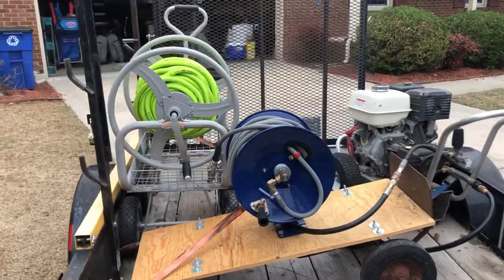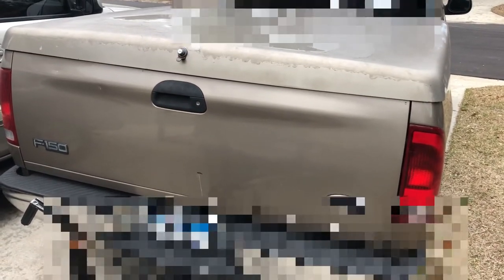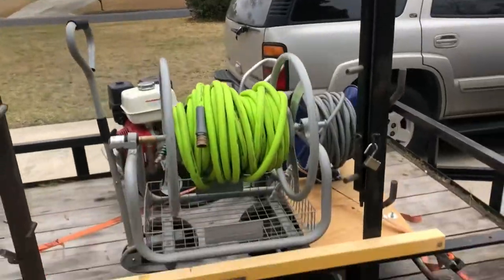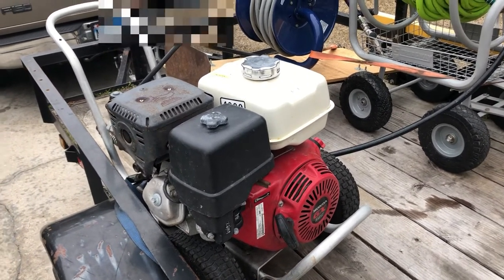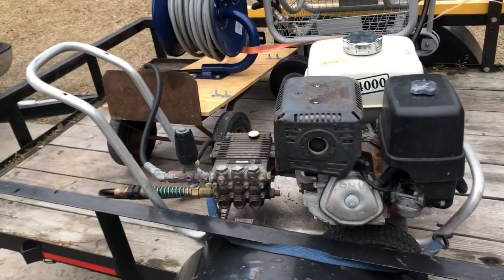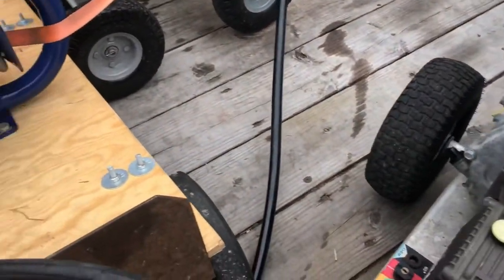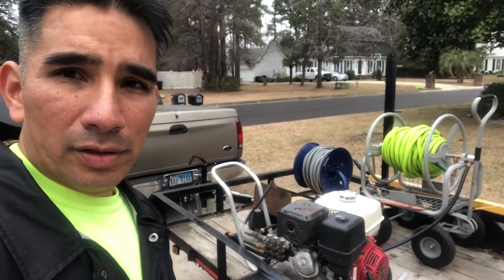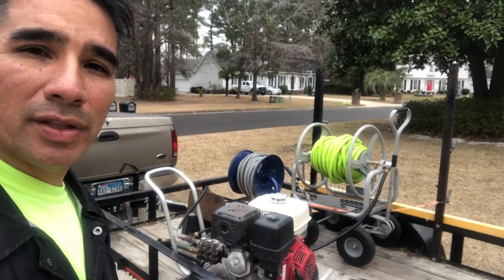Basic pressure washer trailer setup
This is a Lawn Care channel, but I’m now putting this pressure/surface cleaner service in my hustle/business.  Your lawn customers may need this service. More videos to come.

Pressure washing equipment:
-GX390 4GPM 4000 PSI pressure washer
-BE Whirlaway 16” surface cleaner
-100” flexzilla garden hose
-100” pressure pro pressure washing hose
-ball valve
-power horse pressure washing hose reel